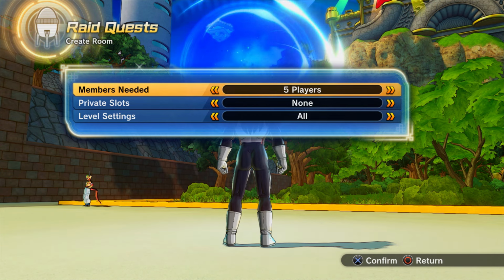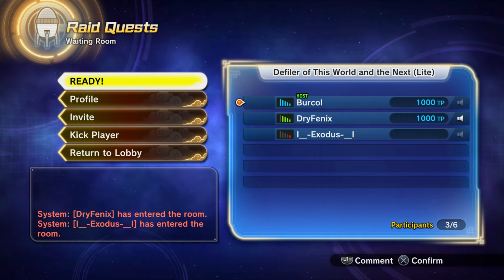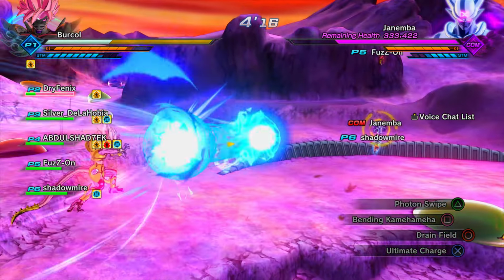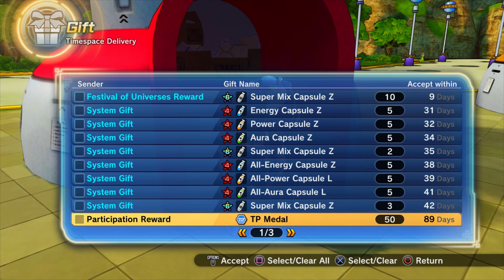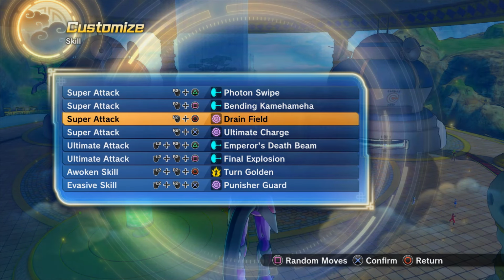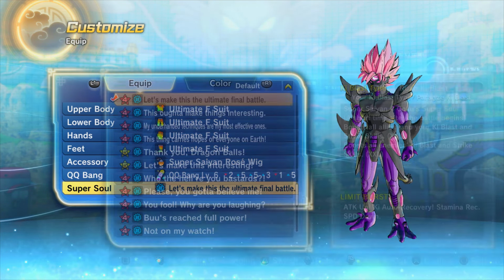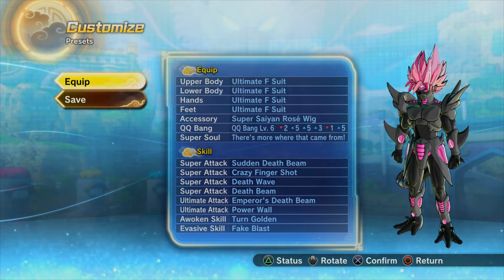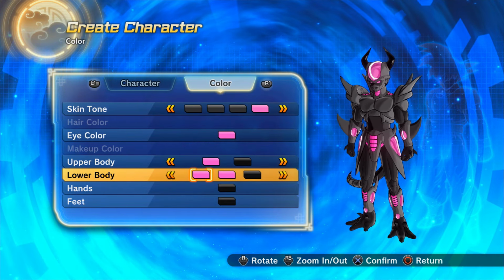THE NEXT FREE UPDATE FOR DRAGON BALL XENOVERSE 2!!!!!!!!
The next raid update for Dragon Ball Xenoverse 2 is here, and the rewards aren't good. All the rewards here can be obtaiend from from the Crystal Raid Mode, apart from the loading screens. You can skip this raid and honestly, you won't even notice it. I have a feeling they put this raid on this week because they thought a lot of Dragon Ball Xenoverse 2 players are playing DLC 6 for Dragon Ball Z Kakarot